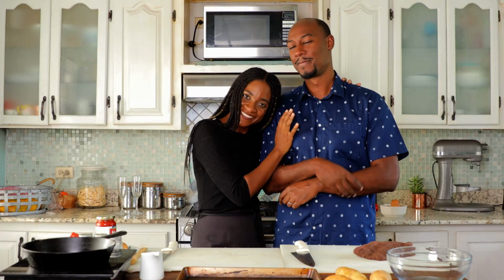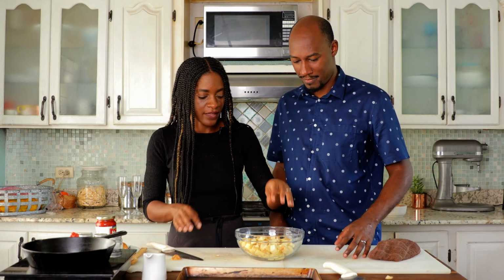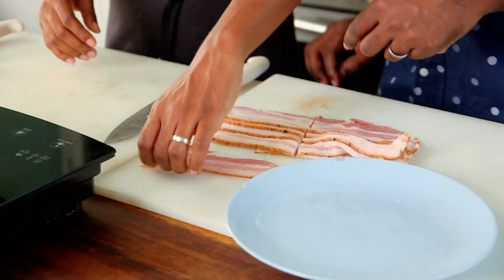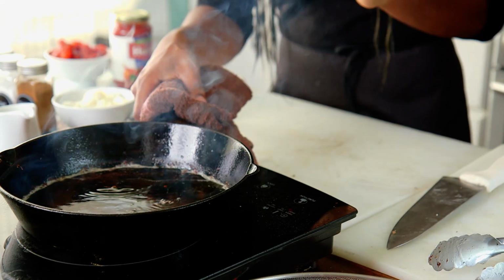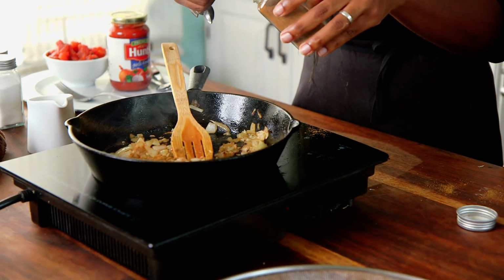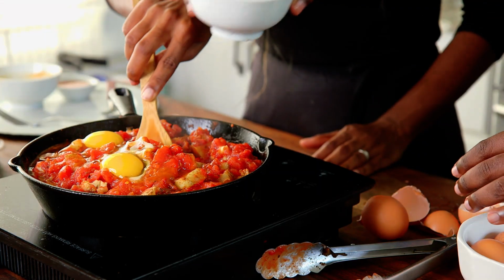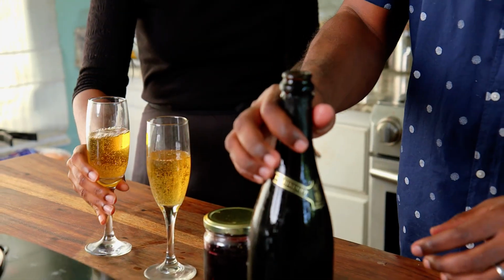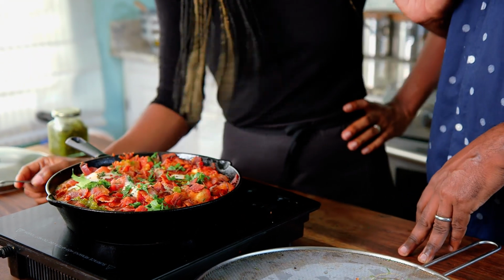Surprise Your Lover with a Soulful Breakfast in Bed | POTATO SKILLET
Combine roasted potatoes with bacon, tomatoes and cilantro for an amazingly comforting breakfast in bed - Skillet Potatoes. In this comfort food recipe, me and hubby walk you through this one-pot meal that's full of flavour.

I must confess that a roasted PotatoSkillet makes an amazing breakfast, and because it's all done in a cast iron skillet, it is an easy breakfast recipe to execute. If you've been searching for breakfast skillet ideas to surprise your lover with breakfast in bed, you've got to try this.

BONUS: When paired with a Jamaican Sorrel Mimosa this will quickly become one of your breakfast recipe favorites. It’s a perfect way to start any morning or treat your lover to BreakfastInBed

(Amazon)

CHAPTERS
0:00 Intro
1:00 Roasting Potatoes
2:50 Cauliflower
3:30 Seasonings
6:37 Combining Potatoes with Seasonings
8:17 Sorrel Mimosa Recipe
9:47 The Grand Reveal!
10:58 Taste Test

UTENSILS USED IN THIS VIDEO
Skillet (Amazon)
Oven (Amazon)

RECIPE:
POTATOES
2      tablespoon olive oil
2      cups cubed potatoes (1/2 inch thick)
1      cups cauliflower florets
½    tsp salt

STEW
½     cups  diced cooked bacon (reserve tbsp fat for cooking)
1      medium onion diced
4      cloves garlic
1      tsp garam masala
1      tsp teaspoon salt
1      tsp honey (optional)
1      can tomato sauce
1      can roasted diced tomatoes
3      whole eggs
1/3  cup minced fresh cilantro (or basil)

We are a participant in the Amazon Services LLC Associates Program, an affiliate advertising program designed to provide a means for us to earn fees by linking to Amazon.com and affiliated sites so that we can keep this channel operational.